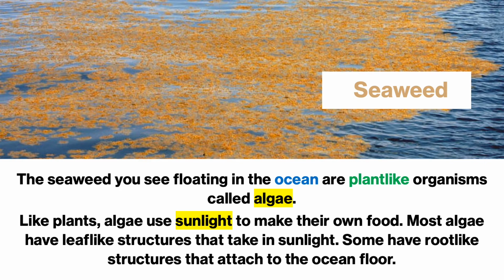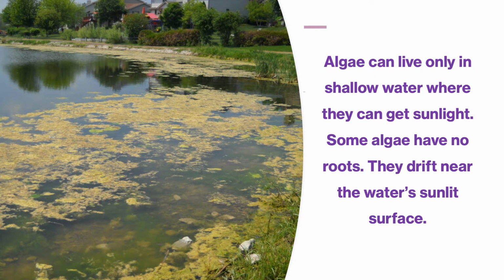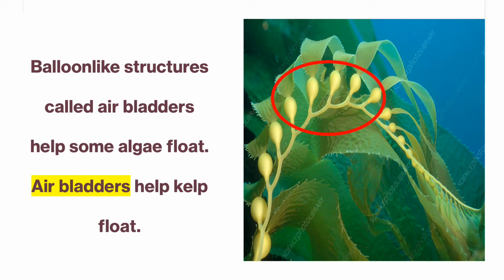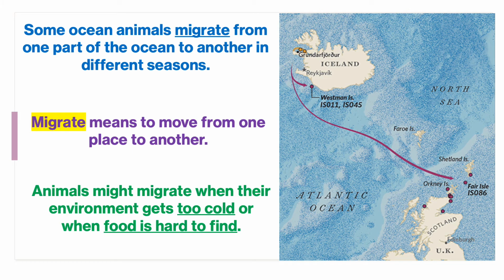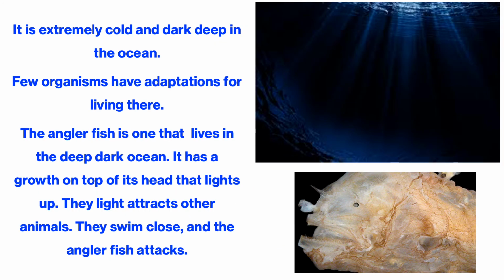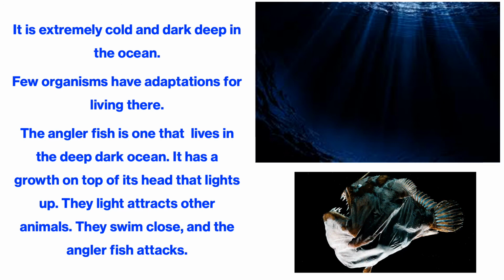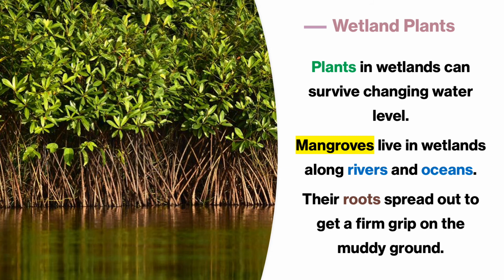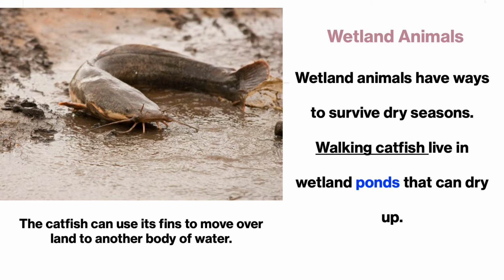Grade 3 - Chapter 3 Lesson 3 - Part 4